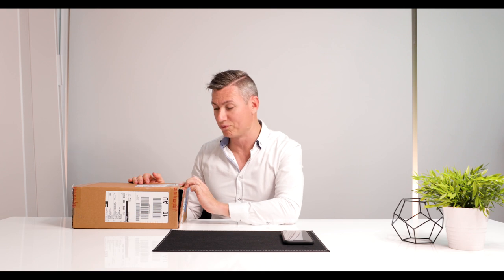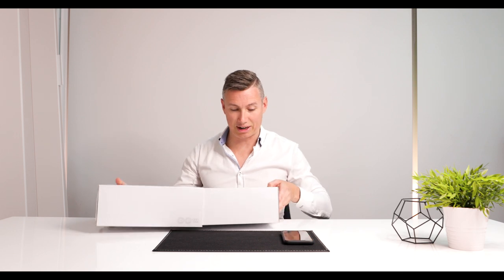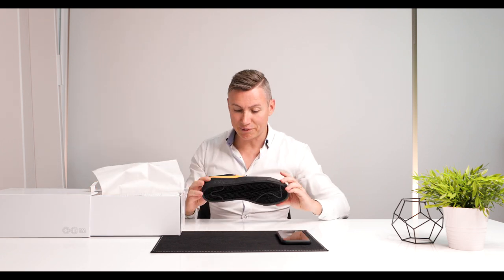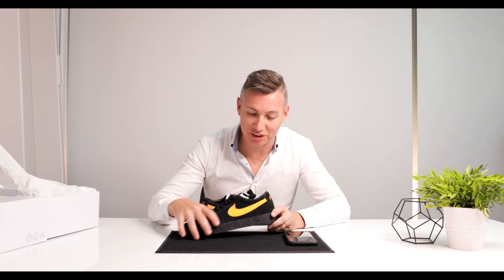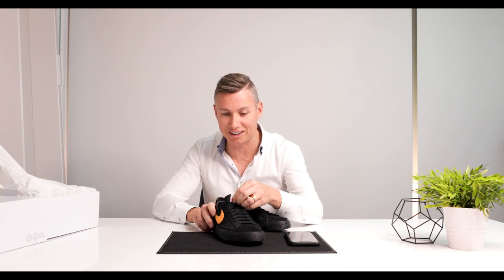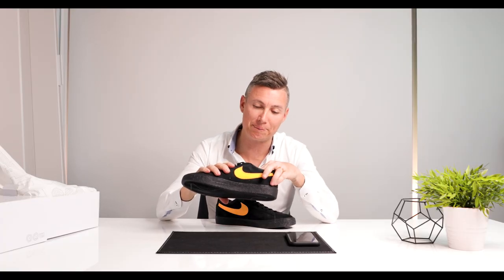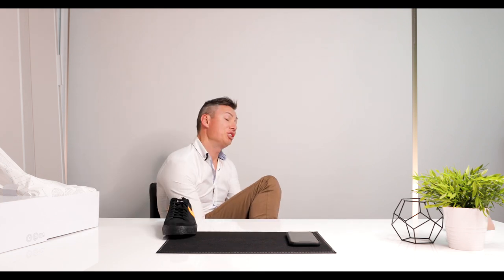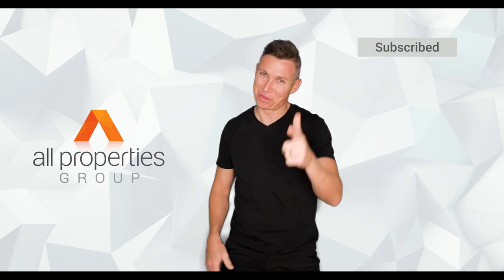"MIND BLOWN" Whats in the box? Episode 1 | CHRIS GILMOUR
Another day... another unboxing video!